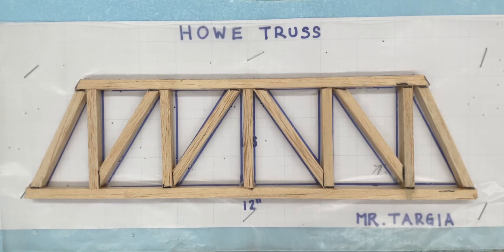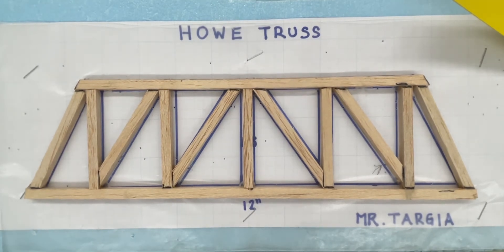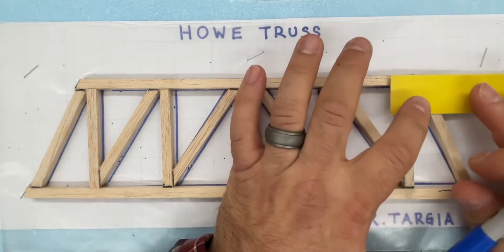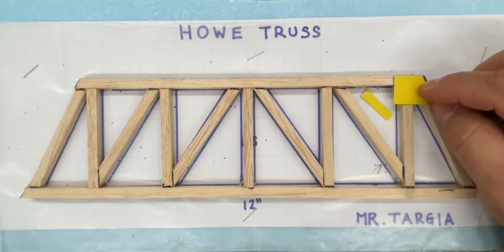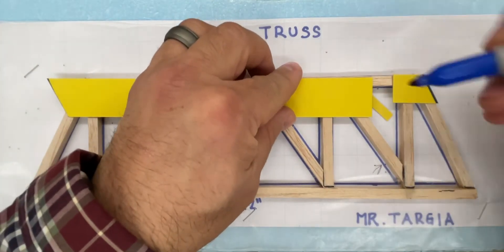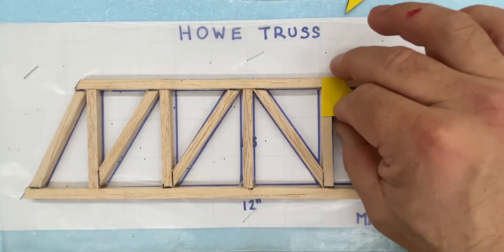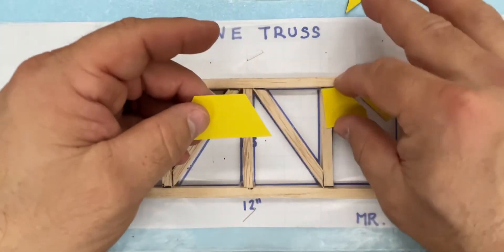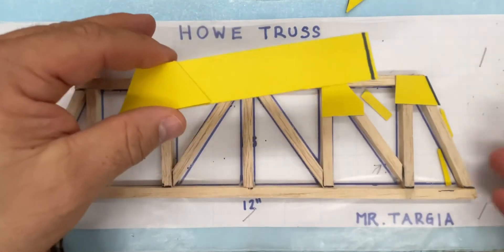Truss Design- (demo #6) Gusset Plates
This demonstration will guide you through the process of creating gusset plates for your truss.￼